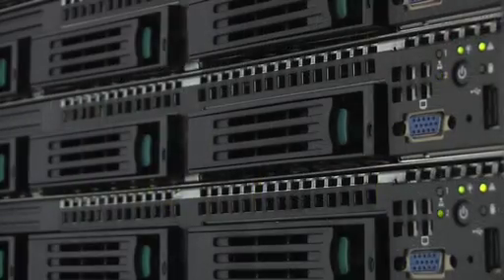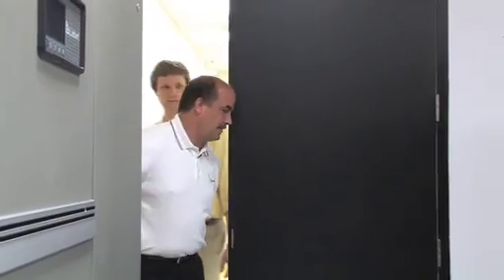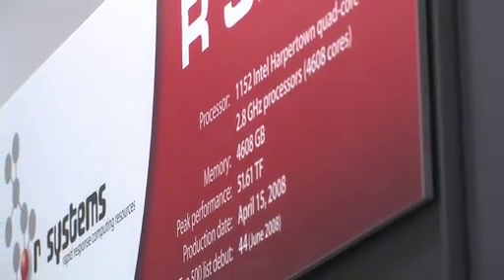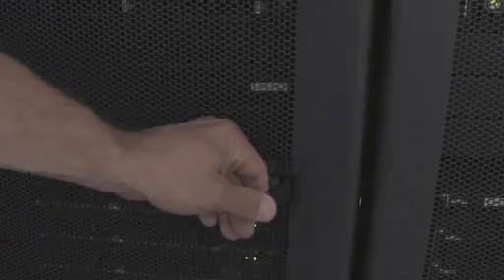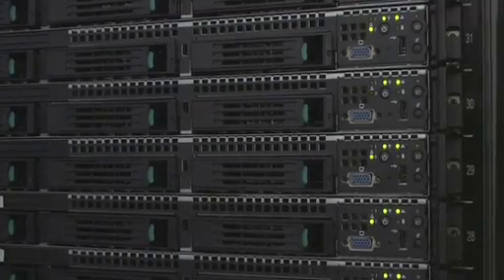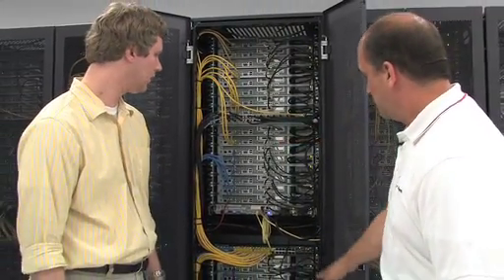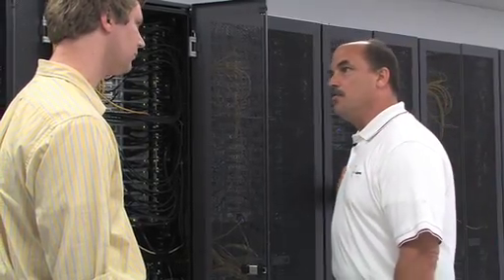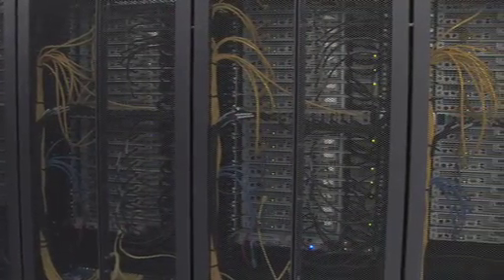A Tour of One of the Supercomputers Powering Wolfram|Alpha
Powering Wolfram|Alpha's computational knowledge engine required highly specialized servers and compute clusters. An innovative approach helped speed deployment, lower total cost of ownership, and reduce the environmental impact of the system's compute clouds.

Dell's Data Center Solutions (DCS) Division worked with R Systems NA, inc., Wolfram|Alpha's data-center hosting partner, to identify the right customized cloud computing solution and tune it to R Systems' facility, operating processes, and application workload.

In this video, R Systems CEO Brian Kucic gives a tour of R Smarr, the world's 66th-fastest supercomputer.